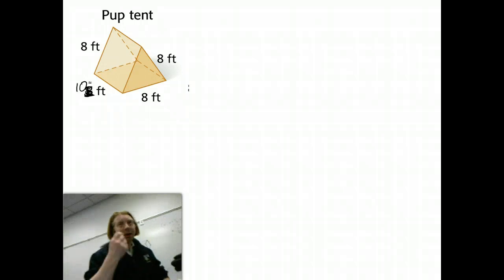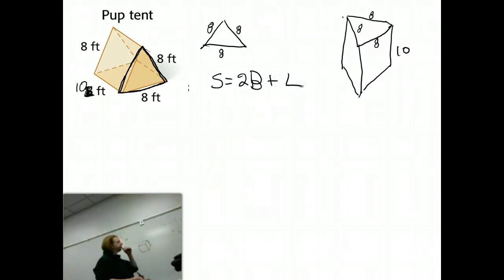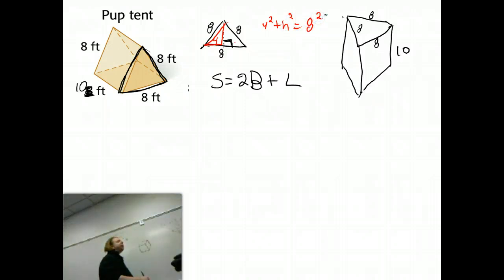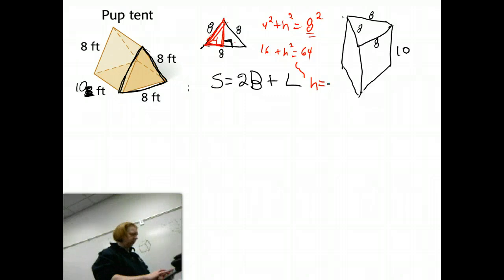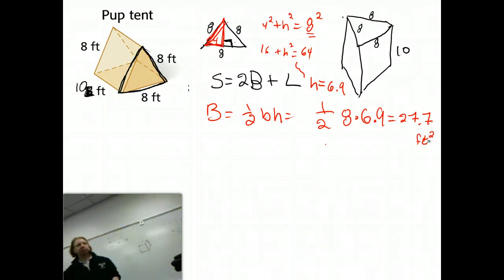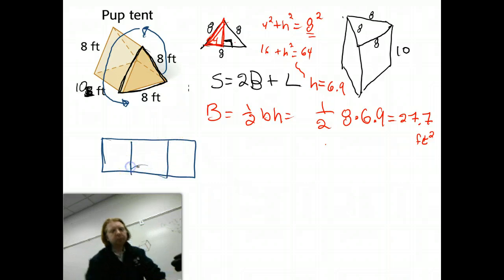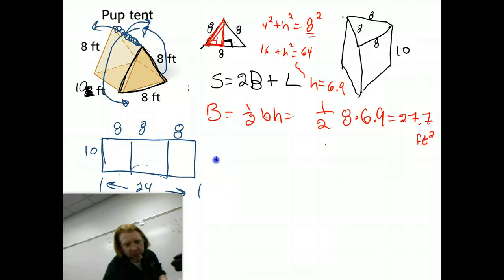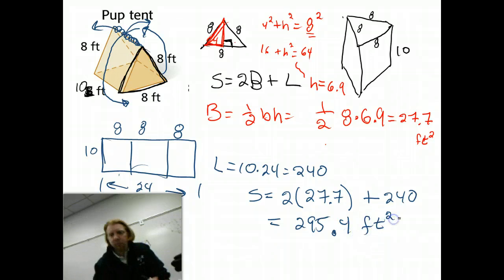Geo 10-4 Class Example 3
Area of Triangluar Prism